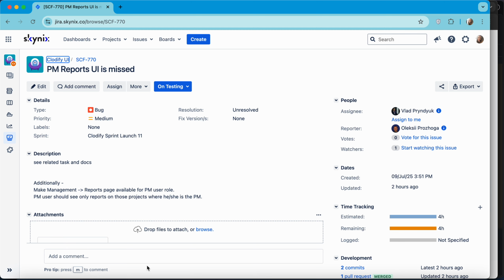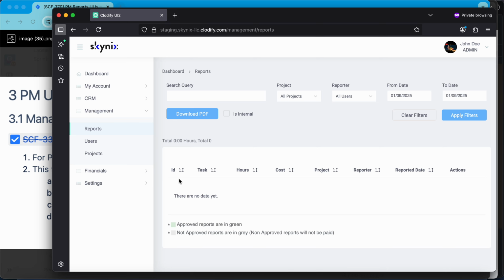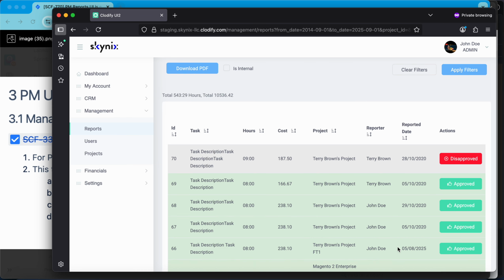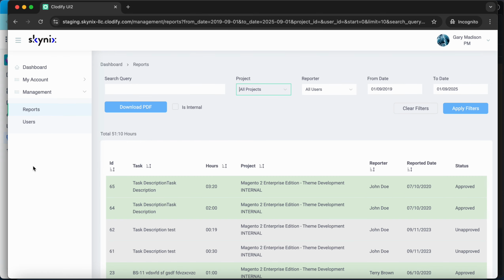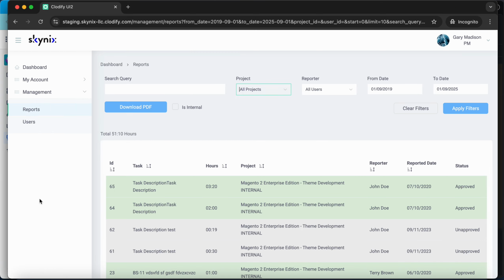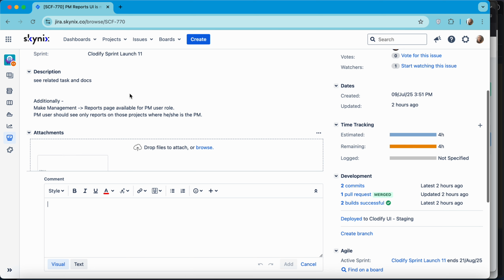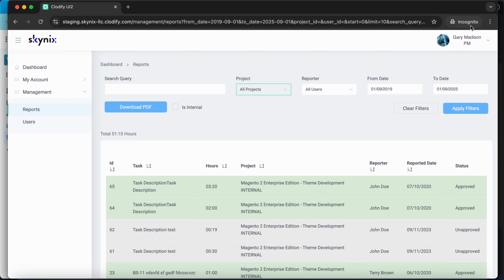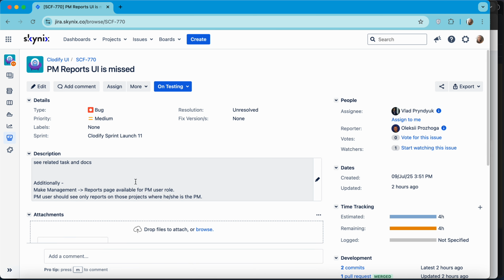Testing a Critical Bugfix in Clodify ⚡ (PM Reports UI Fixed + New Bug Found!)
In this video, I walk you through the real-life QA process for Clodify — our intelligent CRM/ERP SaaS tool built by Skynix. In this session:

1️⃣ We test a freshly deployed bug fix: allowing PM users to access the Reports page, which was previously hidden.
2️⃣ While verifying the fix, I uncover a new issue, document it in Jira, and share the entire reporting flow.

A bit about Clodify: It's a cloud-based CRM/ERP system that helps businesses manage customers, teams, projects, invoicing, and financial reporting in real time.
Clodify is designed to streamline operations, reduce manual overhead, and support multiple user roles like PMs, Managers, and Customers.

This video shows:

- How a QA tester verifies role-based access (PM → Reports page)

- The step-by-step process of finding and logging a bug in Jira

- A behind-the-scenes look at real-world QA and project coordination

If you're curious about QA or product management workflows in SaaS systems, especially in tools like Clodify, this walkthrough is for you.

👉 If you'd like more tech deep dives or QA case studies, hit LIKE, SUBSCRIBE, and drop a COMMENT — let me know what feature or bug fix you'd like to see next!

🔖 Keywords & Hashtags